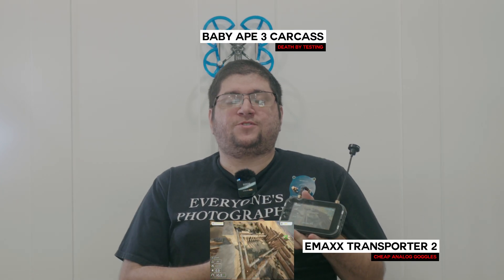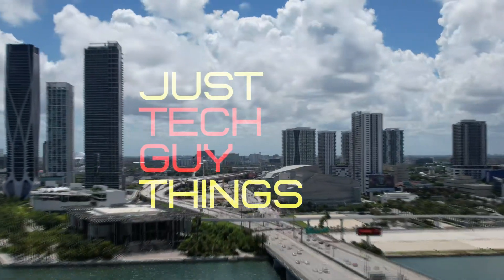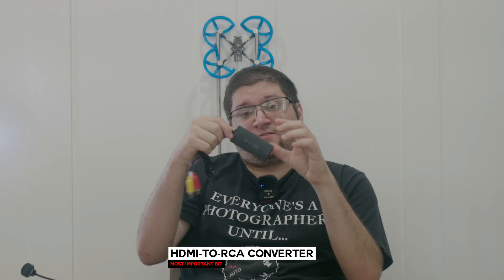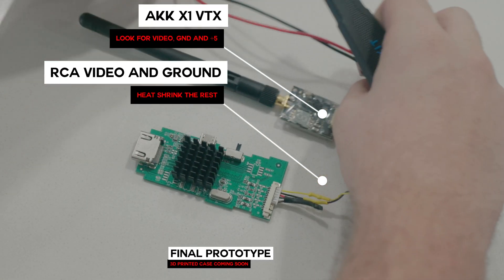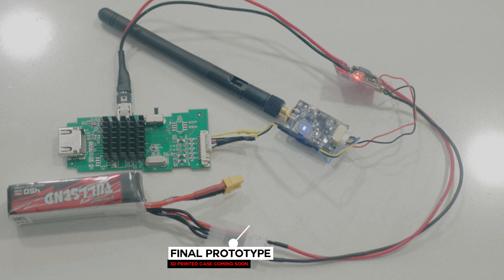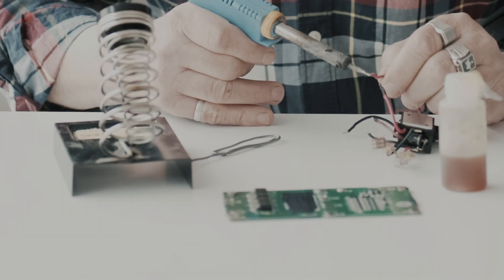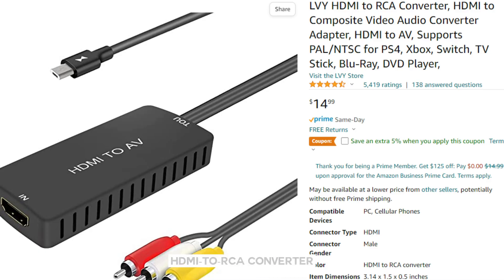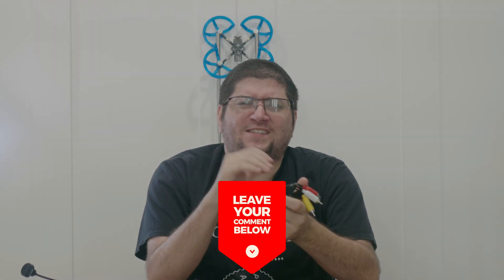Use your existing analog goggles for FPV simulators for under $50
Today we learn how to use the analog goggles you use outside to practice in a simulator inside.

Note: Your system must be outputting 1080p to the HDMI port that the RCA converter is using. This does not have a downscaler and will give you a black screen. 720p is fine, but 4K output down to RCA will not work. I tried it and I could not figure it out.

Recommended Build Parts:
HDMI to RCA Converter
Heat Sink:
AKK VTX with +5V Out:
Cheaper: Wolfwhoop (read comments, there's an error on manual)
Micro USB Adapter:
Balance Charger Extension for 3S:

Parts I Used (because I bought the wrong VTX:
AKK X1 VTX:
USB Buck Converter:

Songs (in order of appearance):
RocknStock - Power

Top Flow - Above The Skies